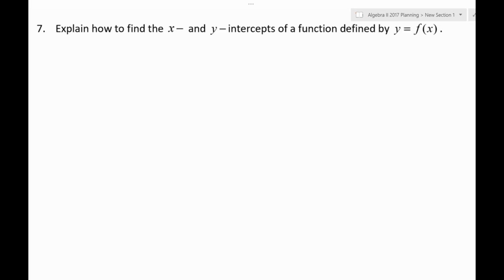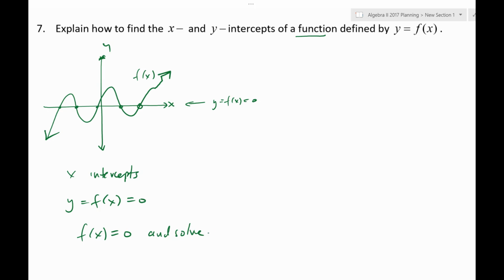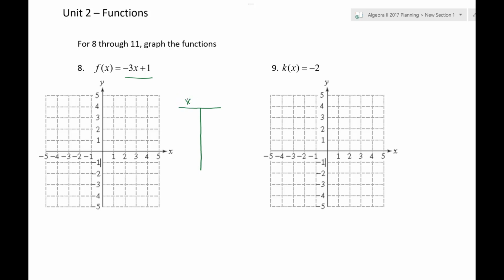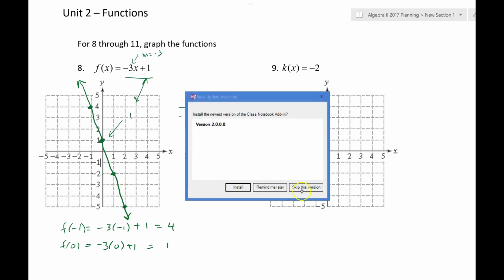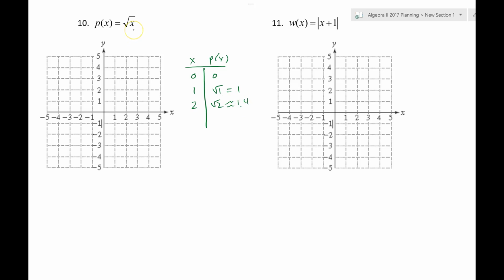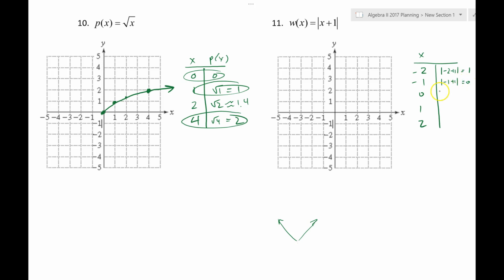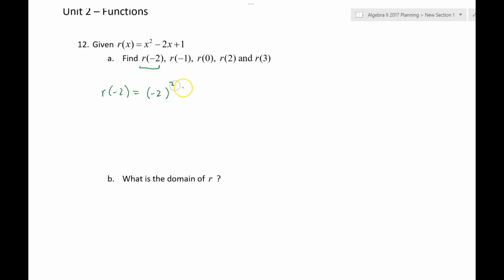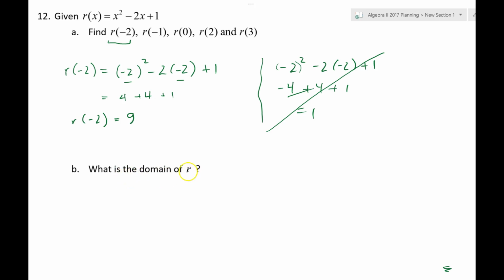Alg II FRP Unit 2 7-12